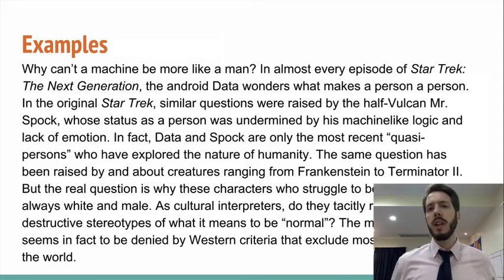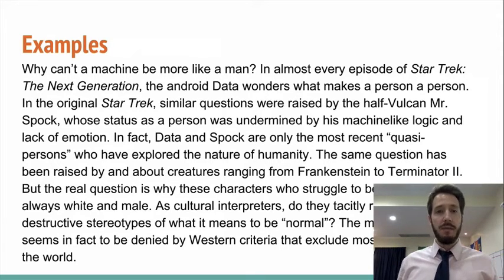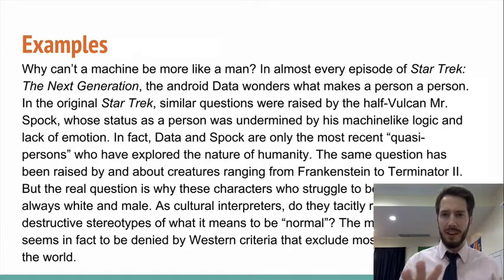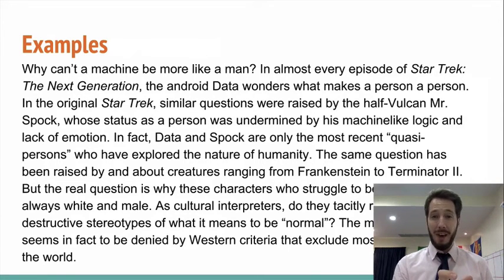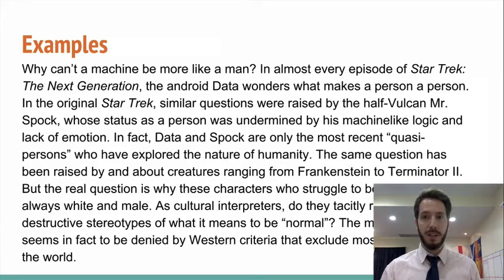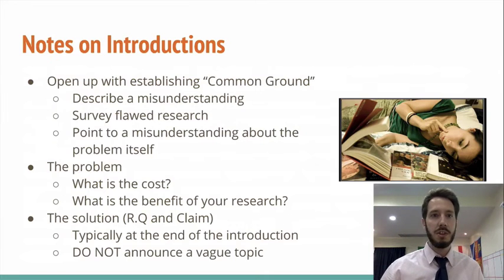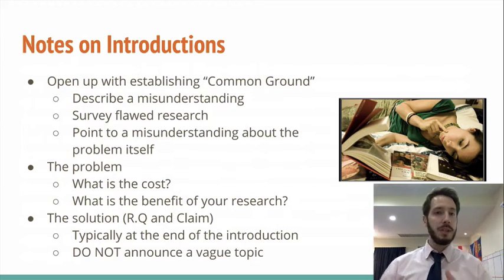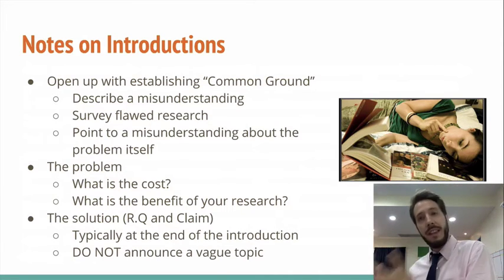Lesson 14- How to Write an Introduction